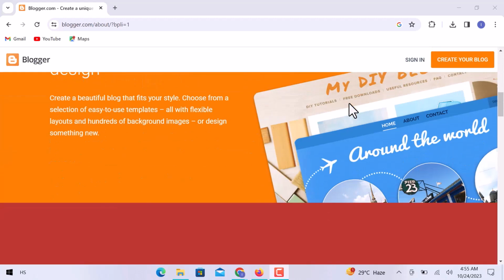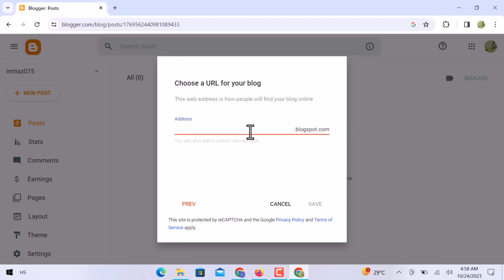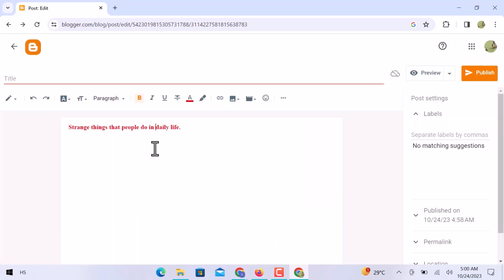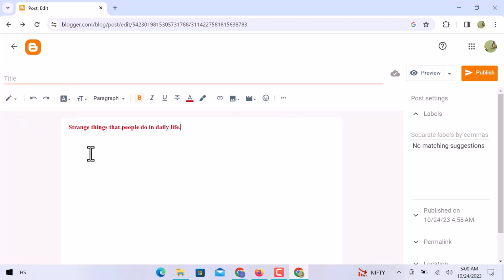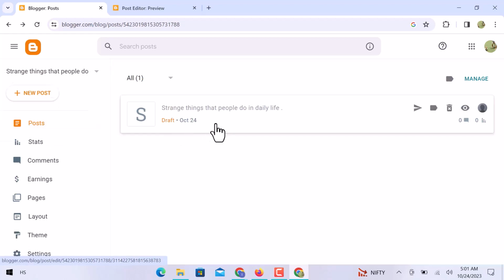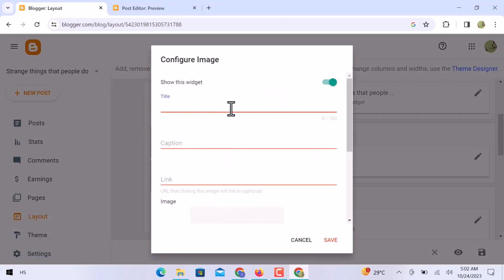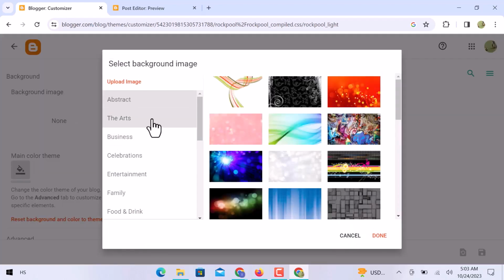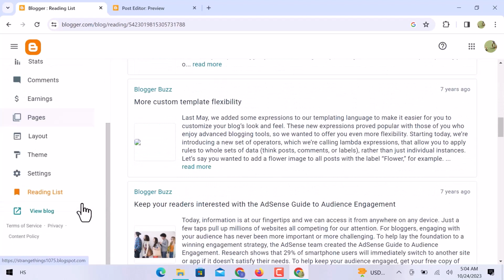Blogspot Tutorial For Beginners 2024 (Step-By-Step Tutorial)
If you're new to blogging and want to create your own website, this video is a must-watch. In this tutorial, we'll walk you through the basics of Blogspot and Blogger, covering everything from setting up your account, creating your first blog post, customizing your blog's design, and more. Whether you're a newbie or just looking to refresh your blogging skills, our step-by-step guide will help you get started.

0:00 - Intro
0:47 - Dashboard
1:27 - How To Start a Blog
7:14 - Conclusion